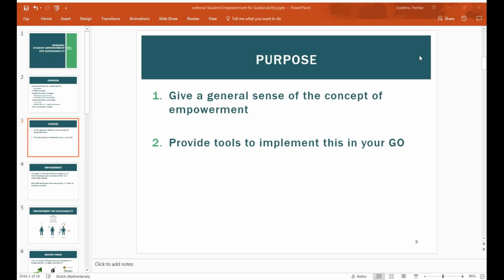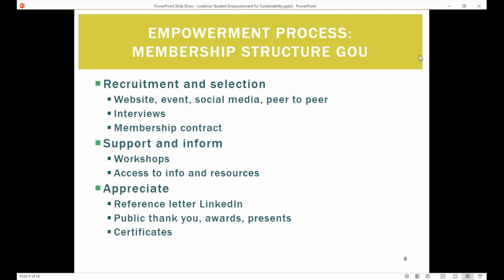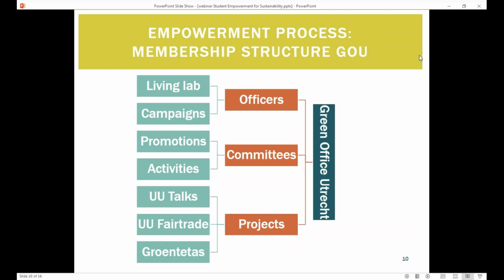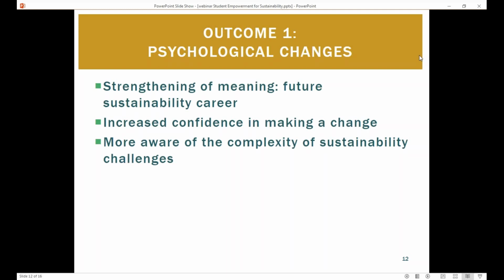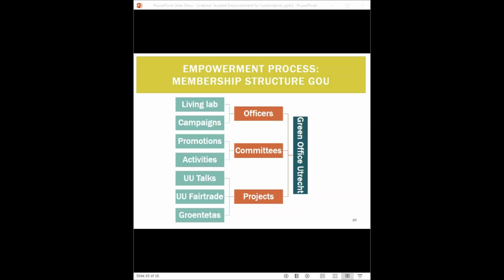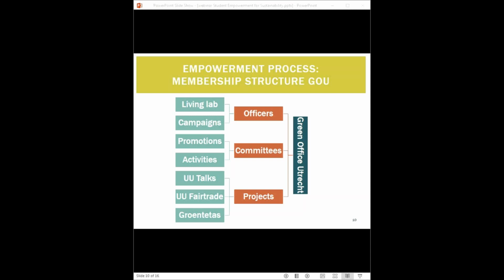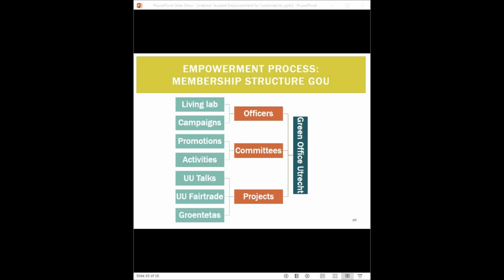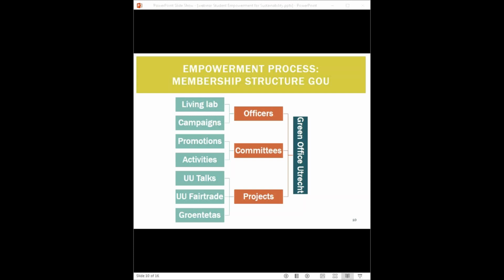Student Empowerment by Femke Lootens